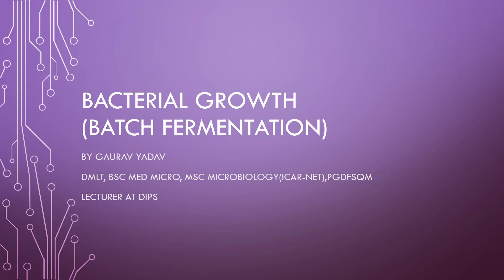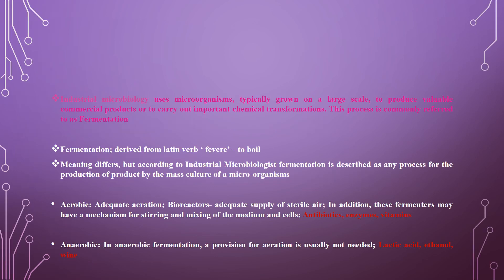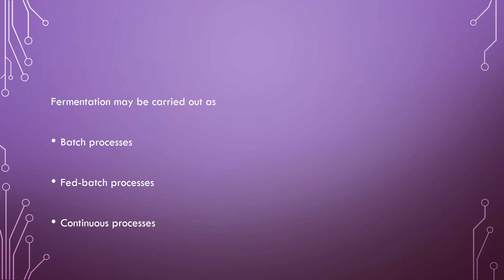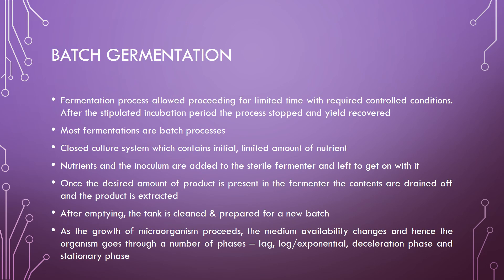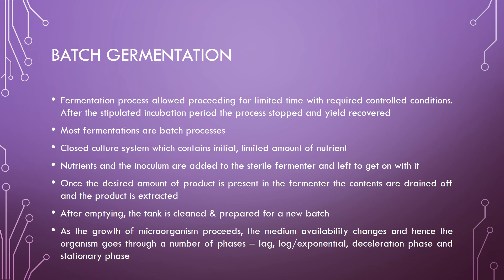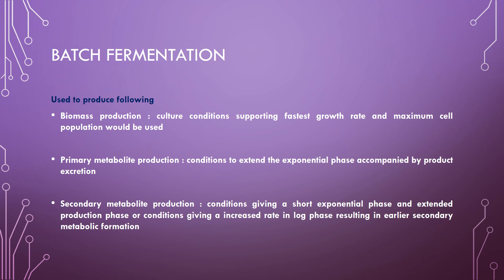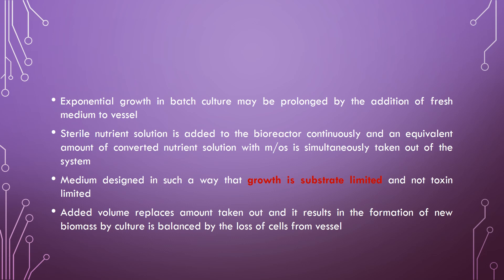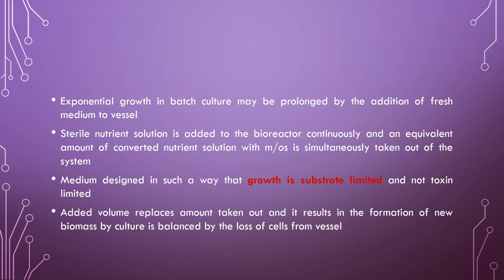Bacterial Growth or Batch fermentation ( Part 2).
In this video you will get to know about batch fermentation process, its advantage, its drawbacks etc.